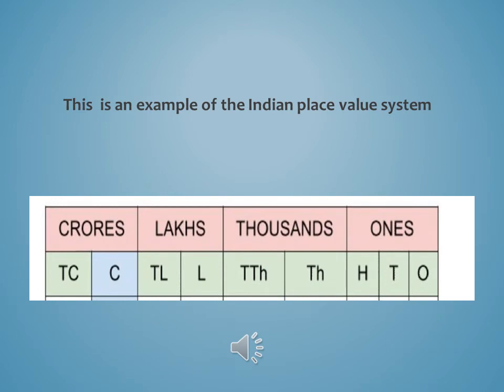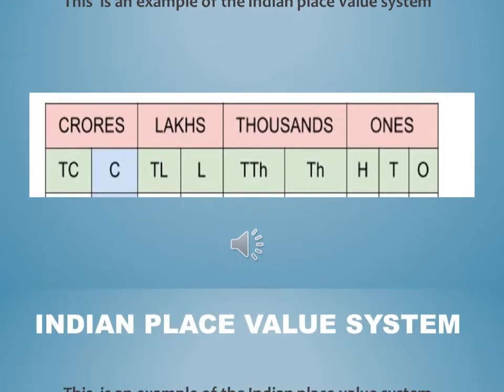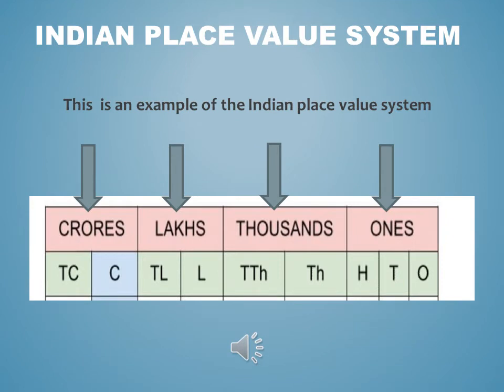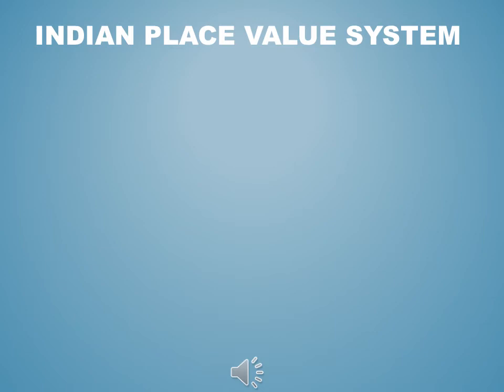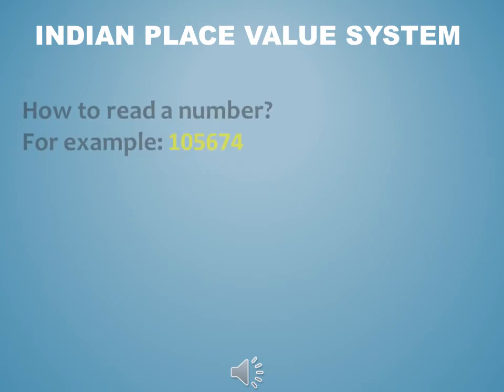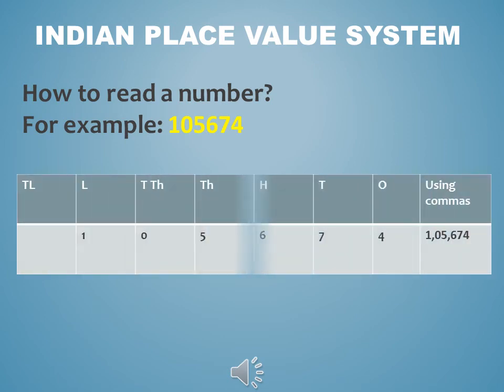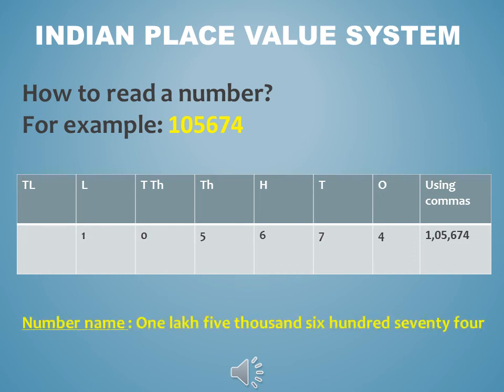Indian place value system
I will be explaining you about the Indian place value system..
How to arrange the number and how to name the number according to this system..